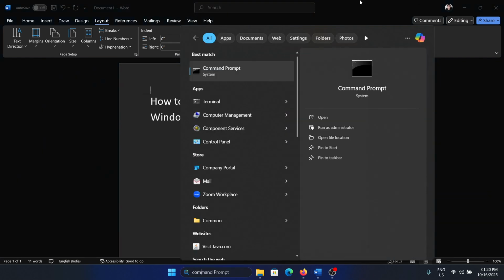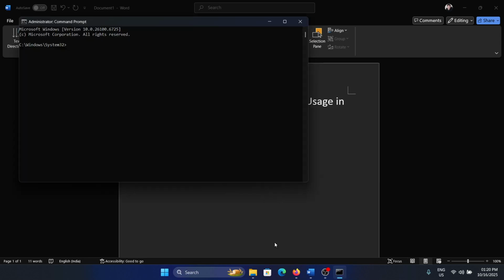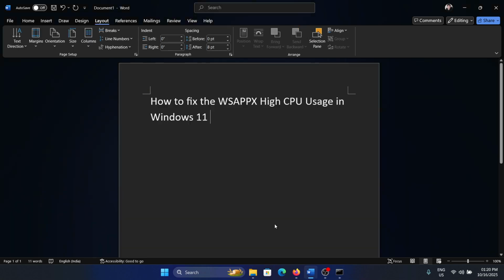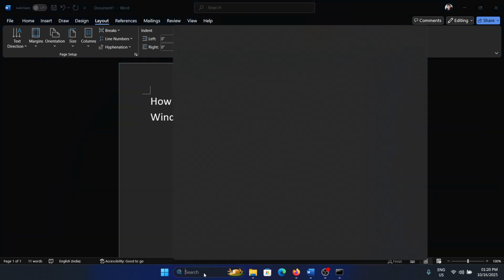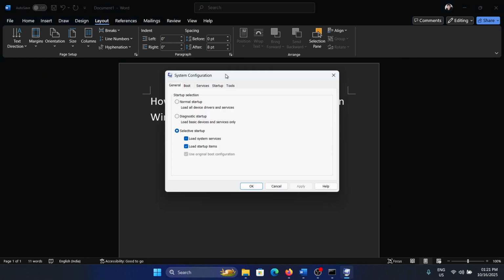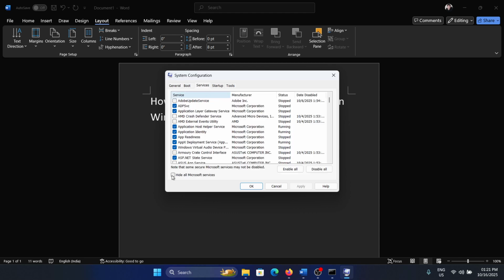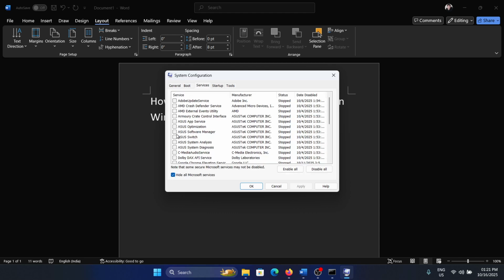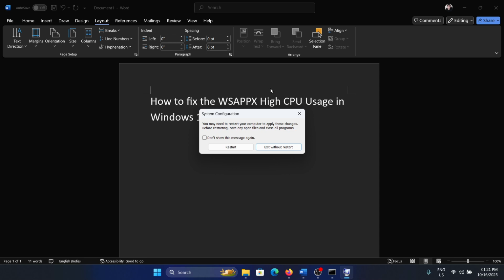How to fix the WSAPPX High CPU Usage in Windows 11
Video Title : How to fix the WSAPPX High CPU Usage in Windows 11

If you wish to fix the WSAPPX High CPU Usage in Windows 11 then pleas watch this video.